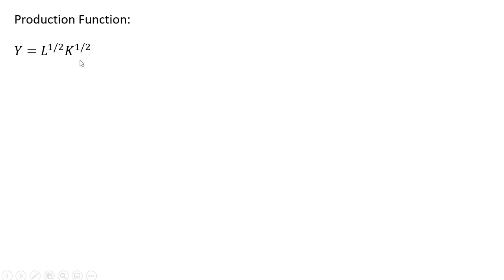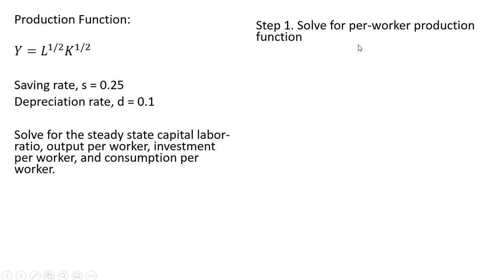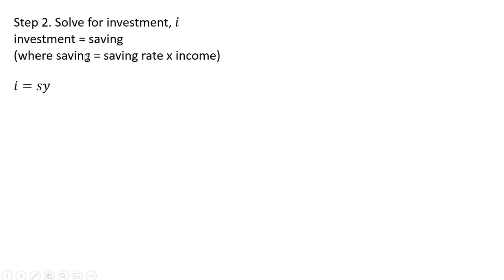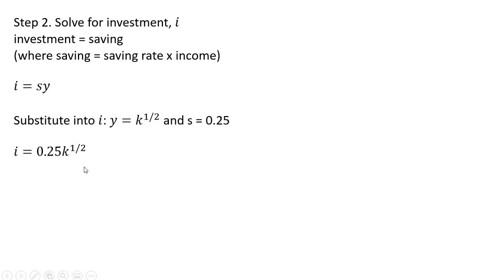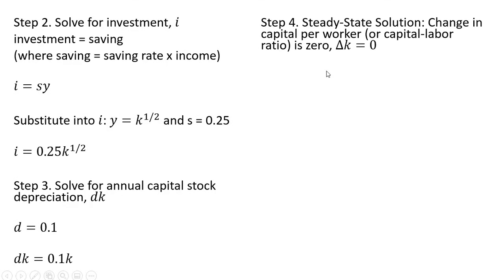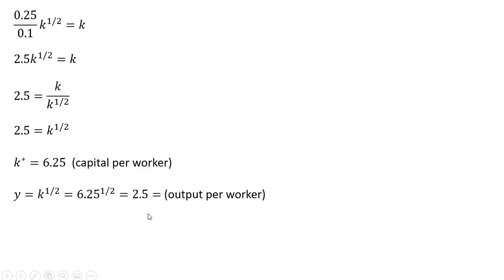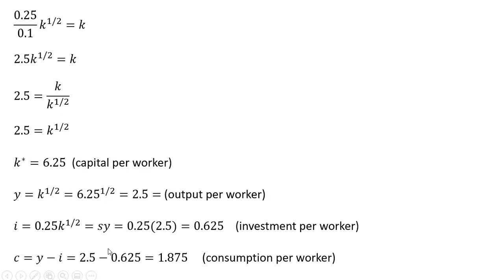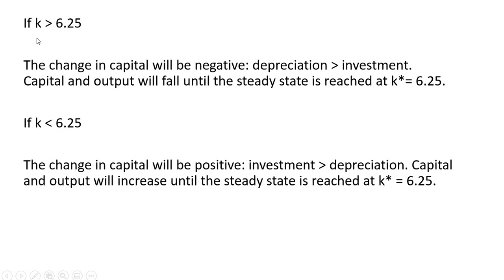Solow Growth Model Part II: How to Solve for Steady State